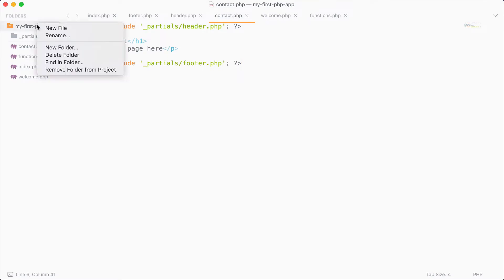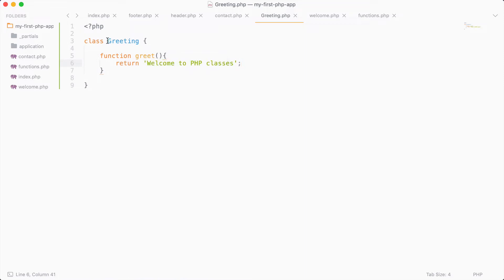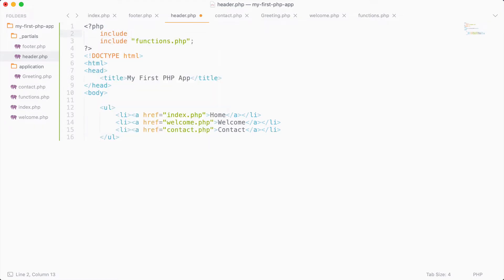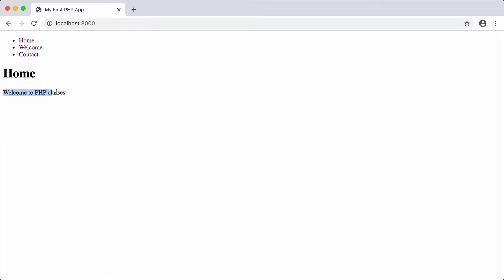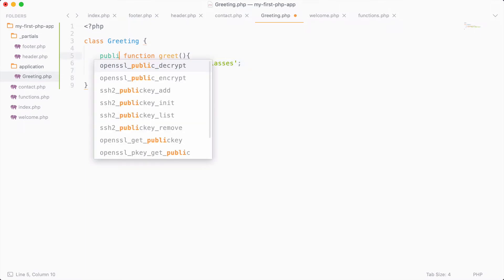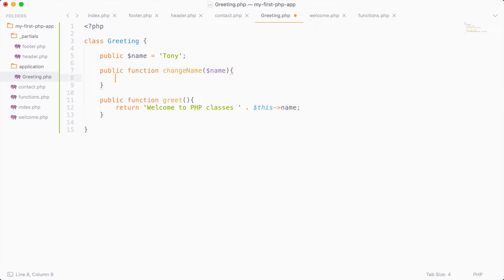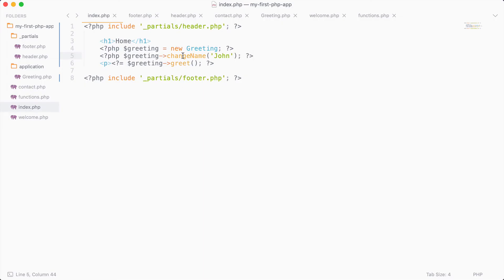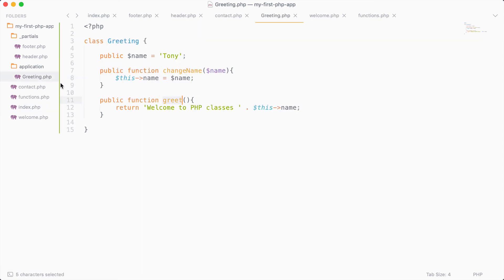14 - PHP Basics - PHP Classes and OOP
In this video we are going to talk about the basic concepts of a class and Object Oriented Programming. We will not dive to deep into OOP because this will come in the next series call PHP Mastery.

In this episode I wanted to just familiarize you with the basic concepts of classes and OOP.

If you want to learn more about PHP and programming you should

Finally, if you are on Twitter, you should consider giving me a follow ;)